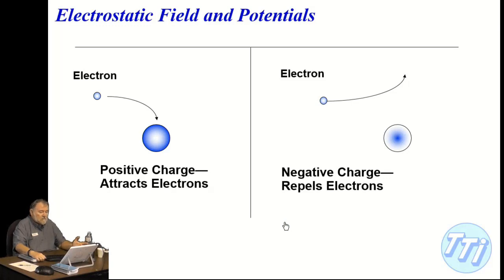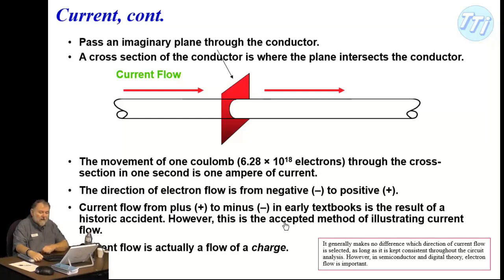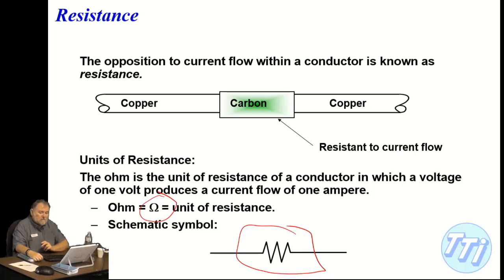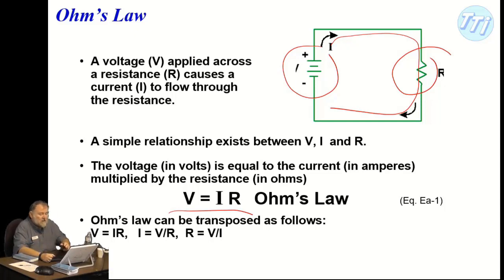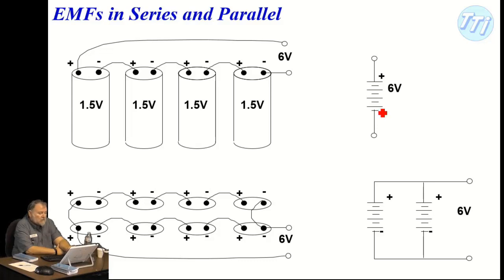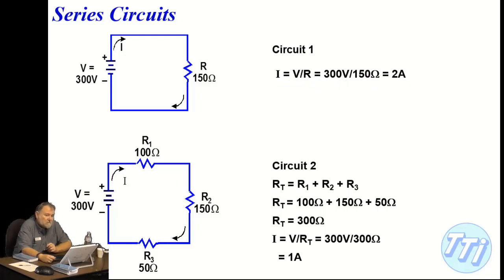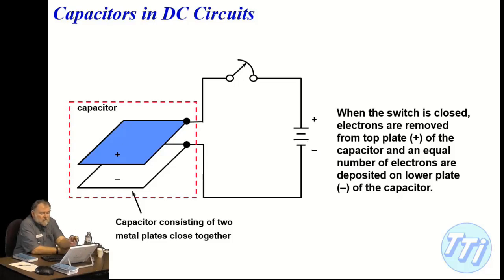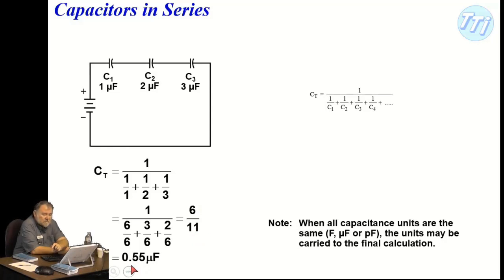Review of Electrical Fundamentals (part 1)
This is a sample video taken from a TTi course #163: Instrumentation for Test and Measurement. The entire course is 14.5 hours. Contact TTiedu.com for the subscription.